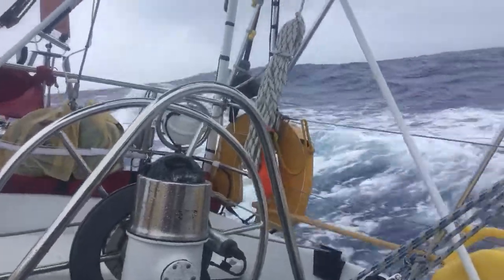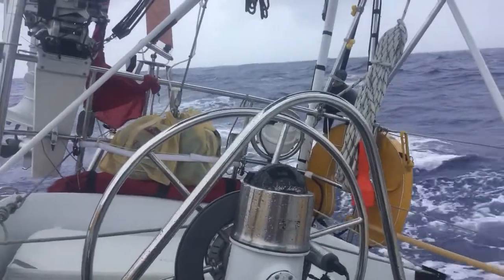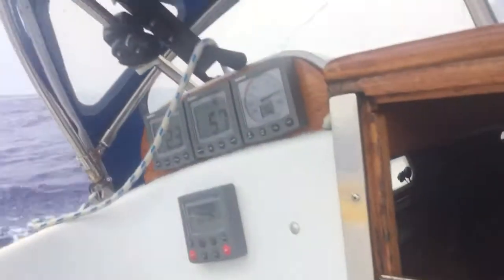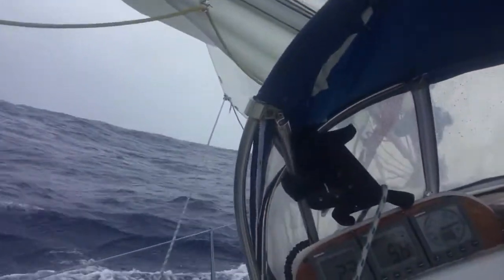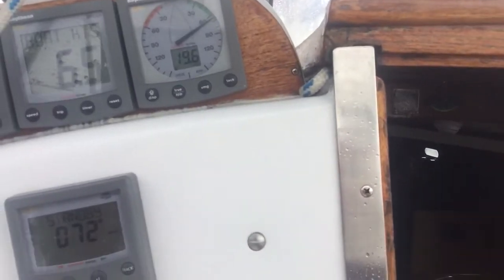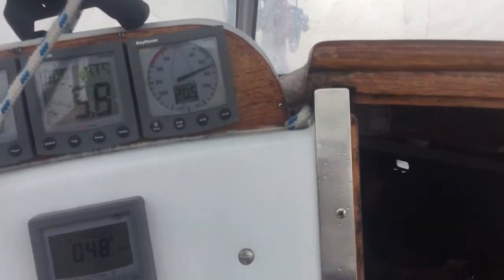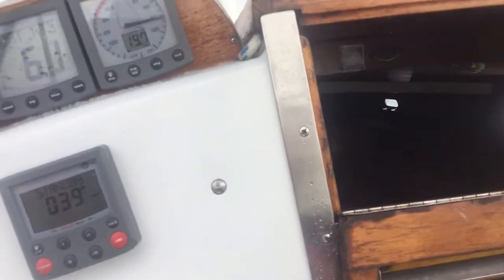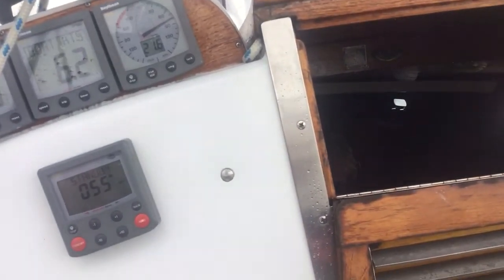Atlantic Azores windvane sailing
Atlantic day 3 windvane steering to Azores